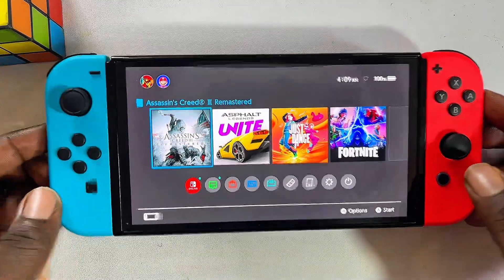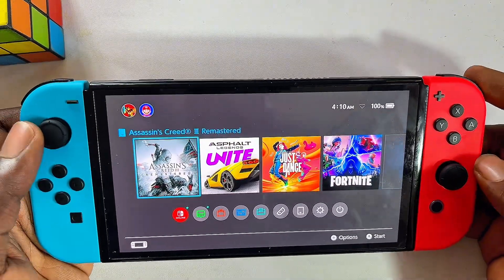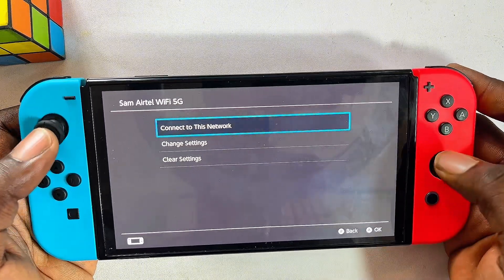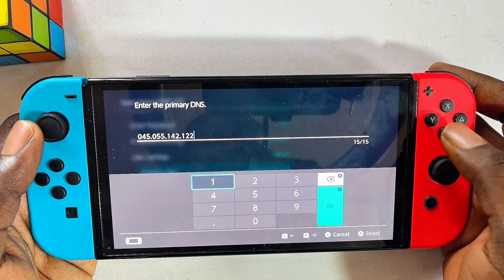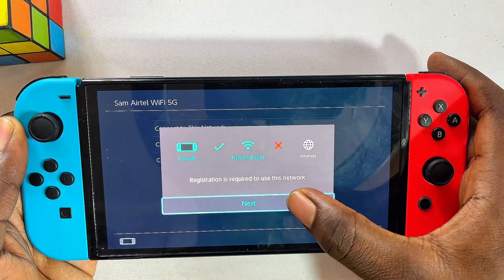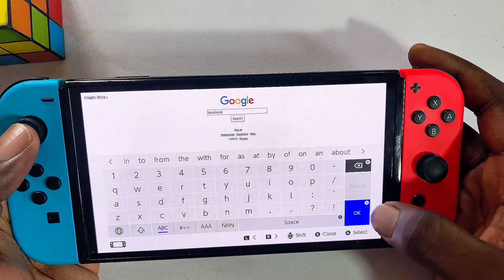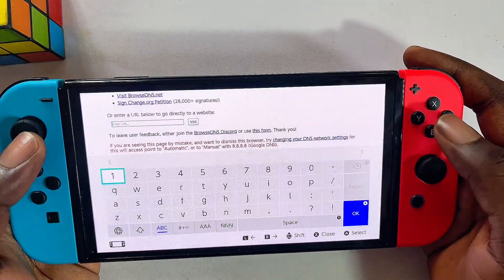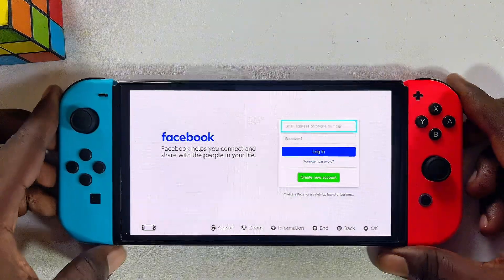How to Use Google on Your Nintendo Switch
In this video, I’ll show you how to use the Google web browser on your Nintendo Switch, whether you're using the standard Switch, the Nintendo Switch OLED, Nintendo Switch 2, or the Switch Lite. I explained a simple method that lets you access and get Google on your Nintendo Switch and browse the internet just like you would with any regular browser. You’ll be able to search for anything, visit any website, and use your Switch to explore the web without needing extra apps or complicated setups.